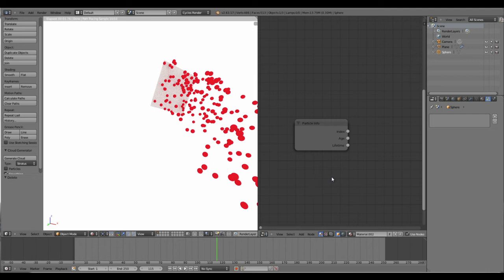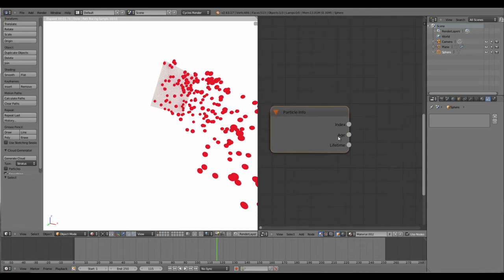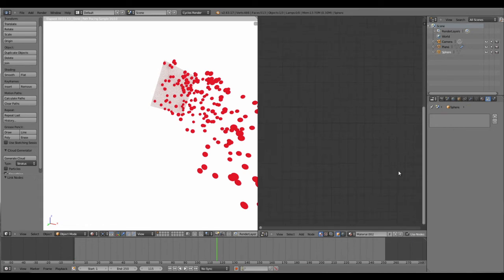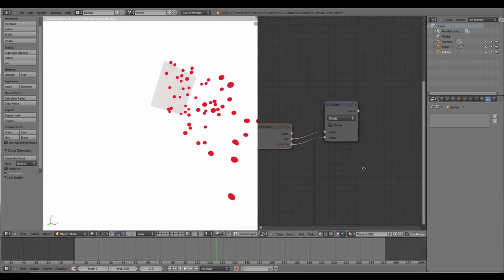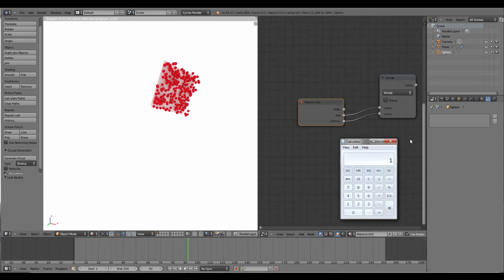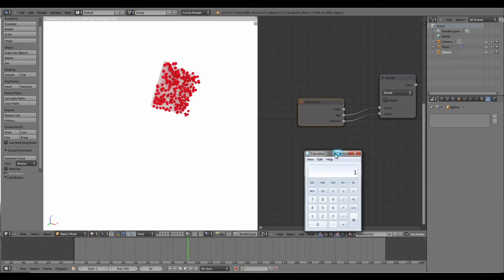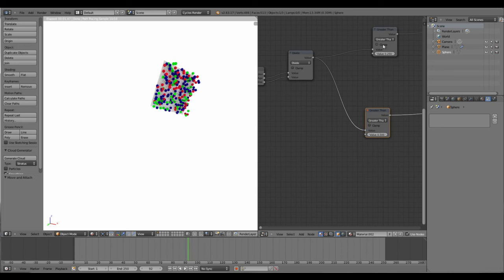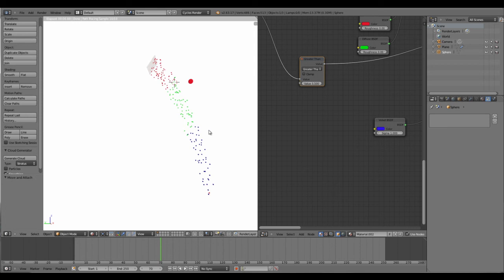Tutorial : Intro to 'PARTICLE INFO' Node in Cycles with Blender (Part 2 of 2)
In this tutorial, we will be looking at how to work with Particle info node in blender 2.63.17+.